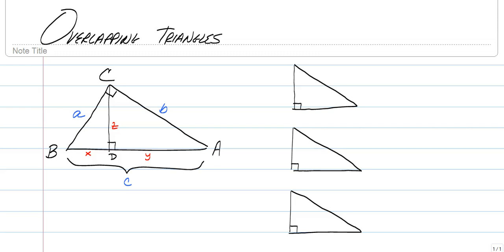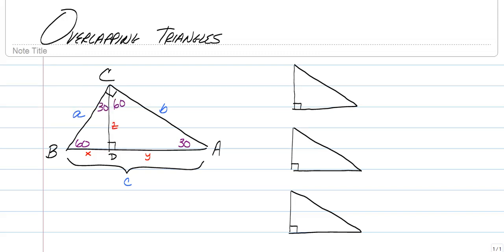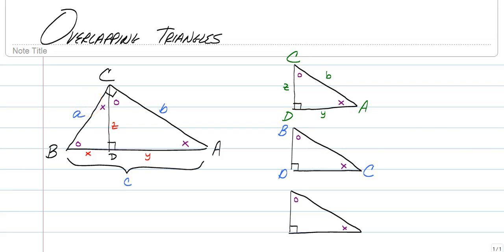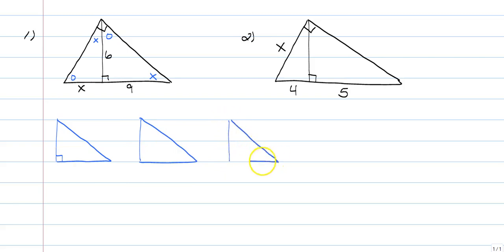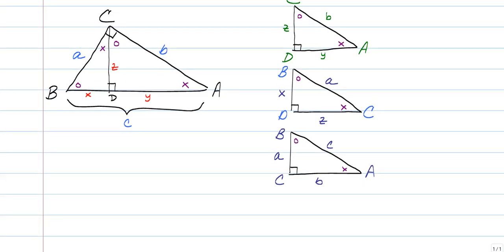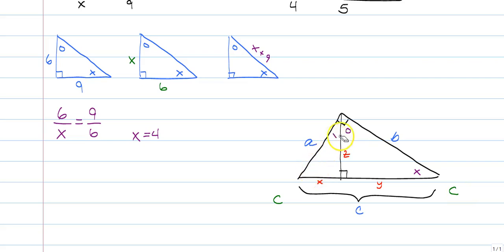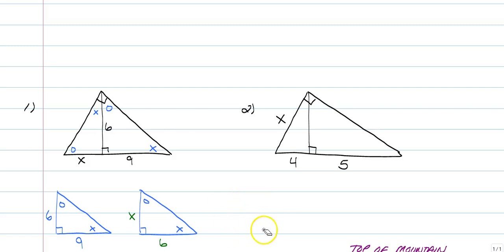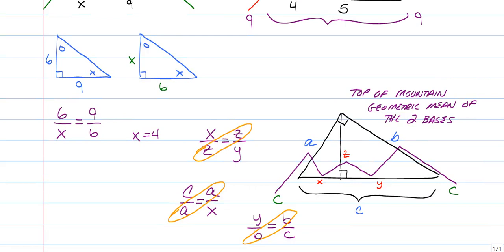Overlapping Triangle Similarity